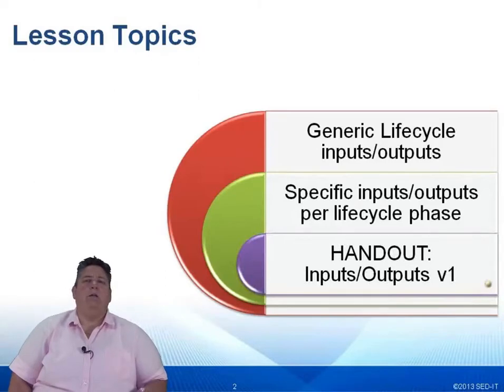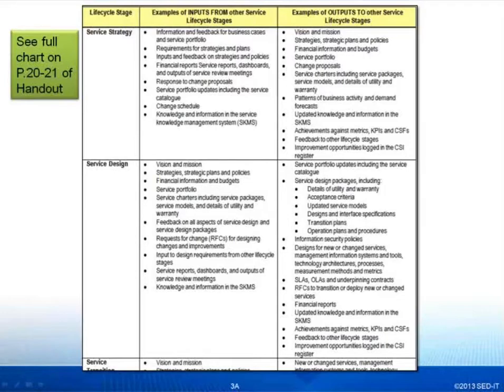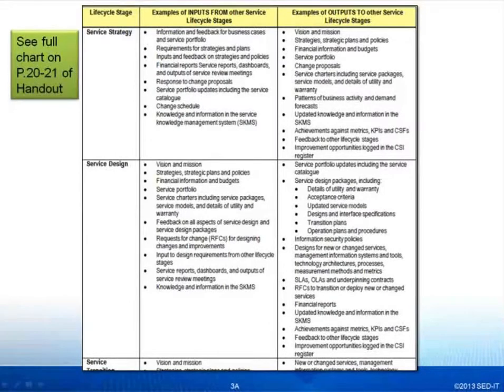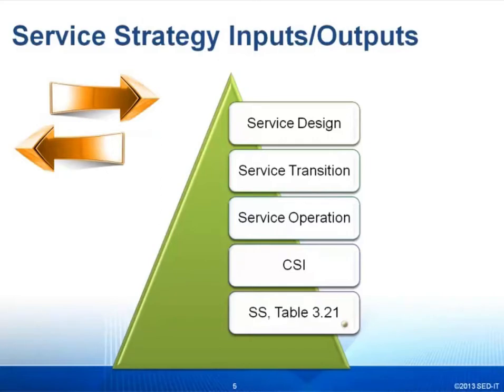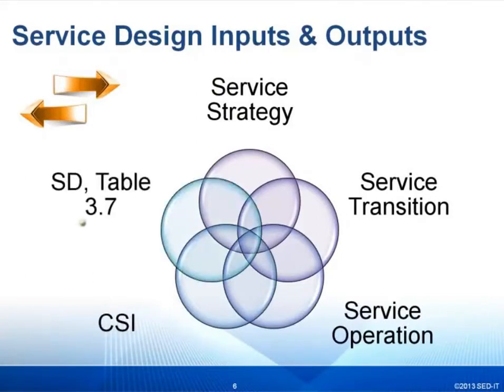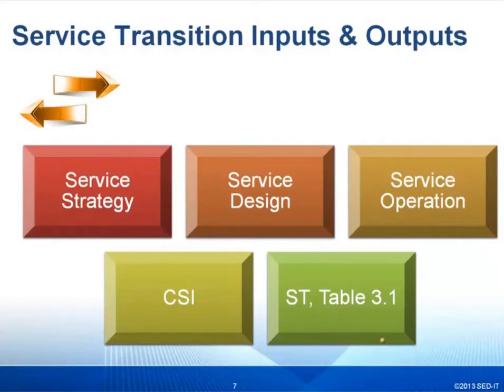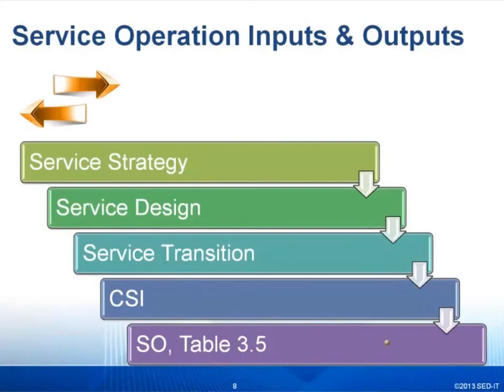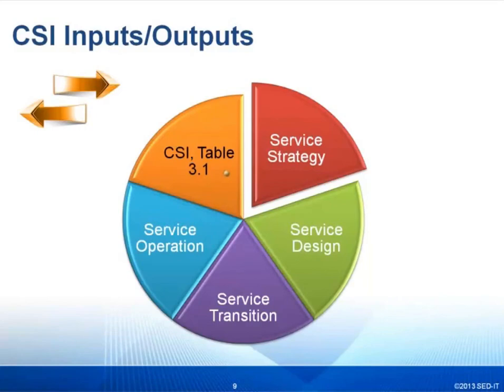ITIL® V3 Managing Across the Lifecycle | Integration: Lifecycle and Phase Inputs & Outputs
This Integration: Lifecycle and Phase Inputs & Outputs video is part of the ITIL® V3 Managing Across the Lifecycle taught by ITIL expert, Dr. Suzanne Van Hove.

Module 16: Integration: Lifecycle and Phase Inputs & Outputs
•  Generic Lifecycle  inputs/outputs
•  Specific inputs/outputs per lifecycle phase
•  Handout: Inputs/Outputs v1

Course Description
This course brings together the full meaning of a Lifecycle approach to Service Management. The focus is on the strategy, planning, and measuring ITIL® practices. Understanding and interacting with the lifecycle phase/process/function interactions and interdependencies are crucial to the successful completion of MALC. It is also expected the candidate can apply the high-level concepts of project management and application design, though these concepts are not directly taught during this course.

It is highly recommended that students have and study the five core Lifecycle books.

In This Course You Will Learn:
•  Key concepts of the service lifecycle
•  Communication and stakeholder management
•  Integrating service management processes across the service lifecycle
•  Managing services across the service lifecycle
•  Governance and organization
•  Measurement
•  Implementing and improving service management capability.

Prerequisites
Candidates must have the following:
•  Two (2) credits from the ITIL Foundation certificate V3 or higher (or V2 and the Bridge certifications)
•  15 credits from ITIL Intermediate qualifications